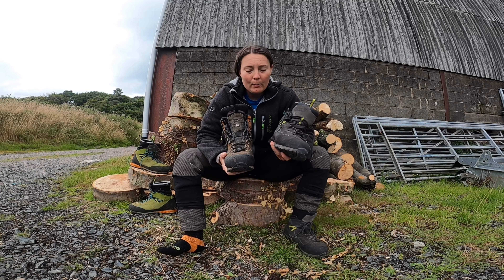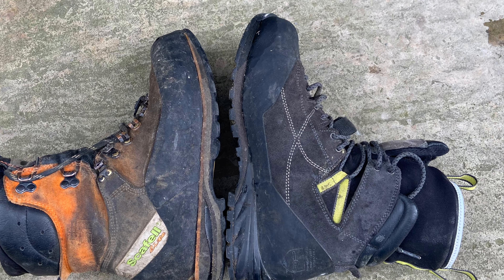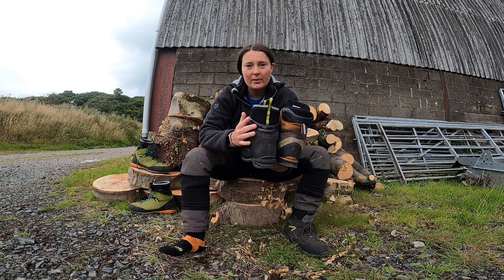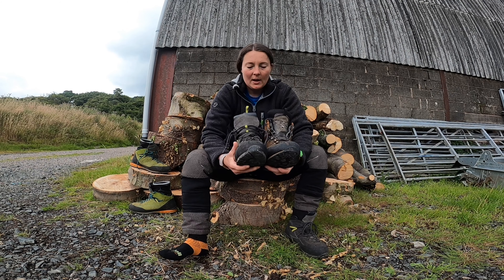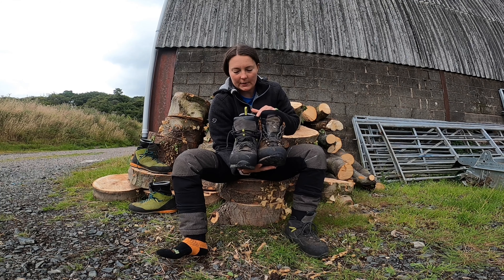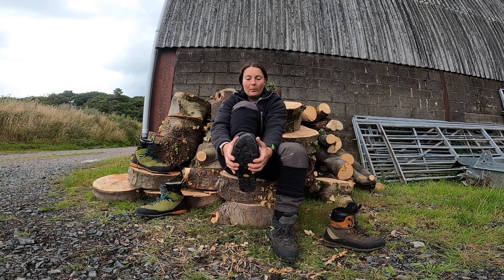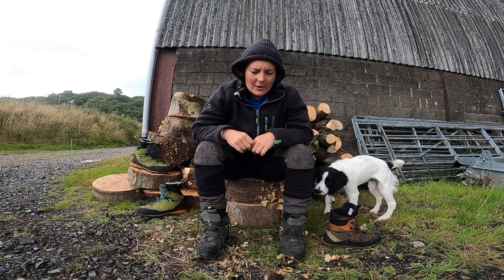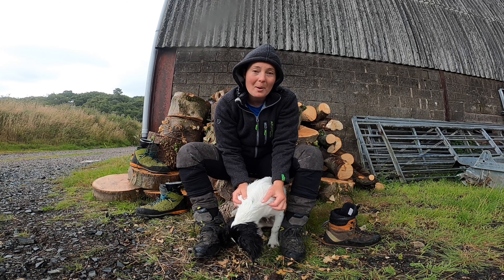Kayo vs Scafell Lite Comparison with Katie Curwen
Ambassador Katie Curwen goes over the differences between the Kayo and the Scafell Lite as well as some of the key features of the new Kayo boot.